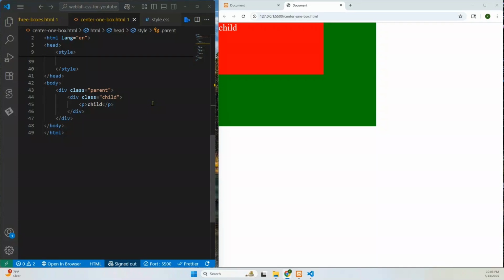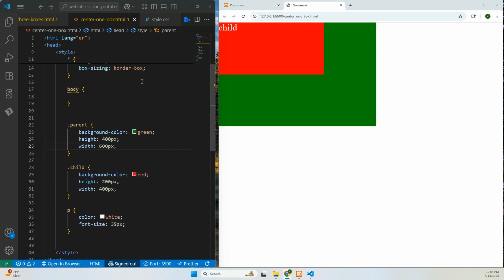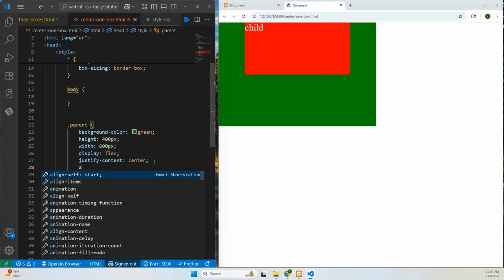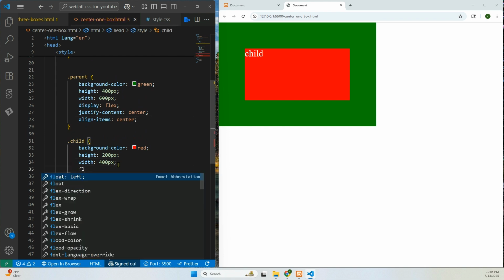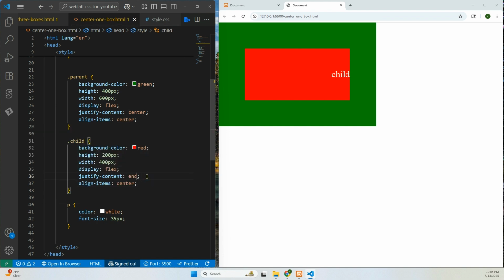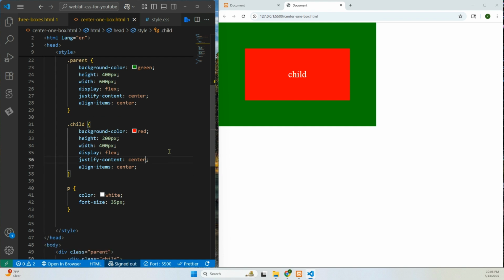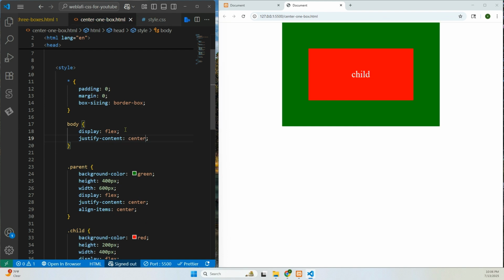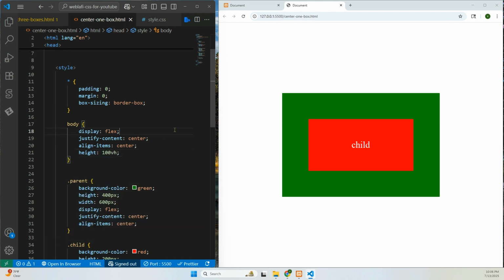How To Center A Div | Center Div With Flex-Box (SUPER EASY!)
This is a website builder video, great for nail, hair or beauty salons. This website builder is easy to use. This website builder is great for beginners or advanced users.